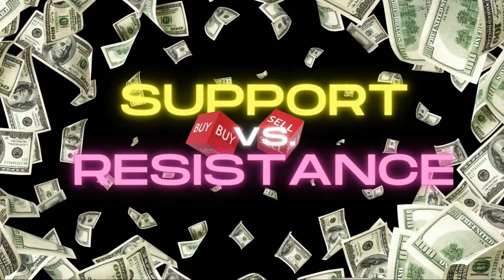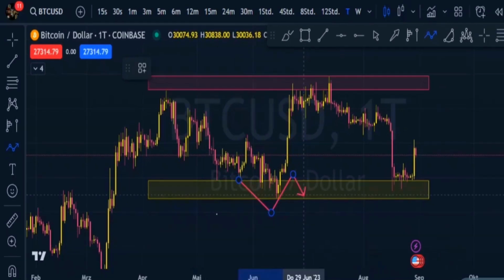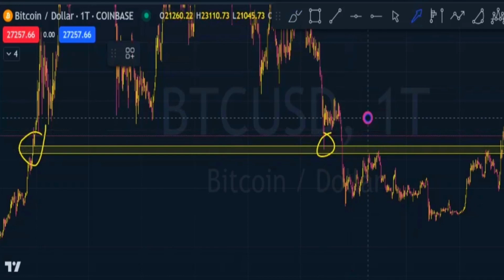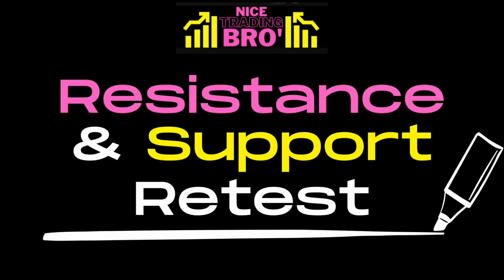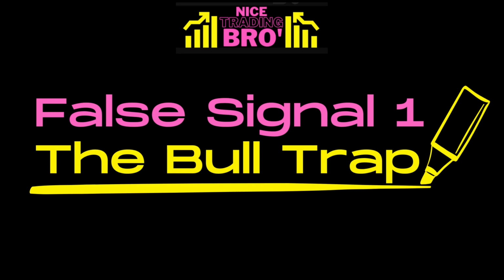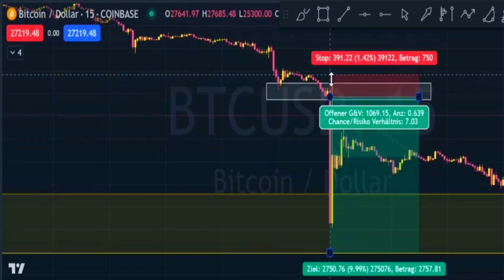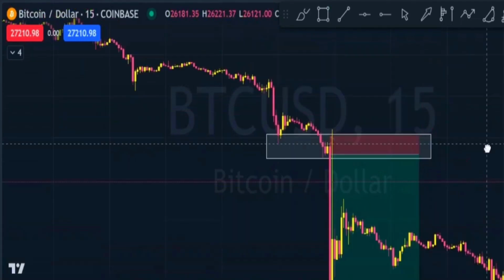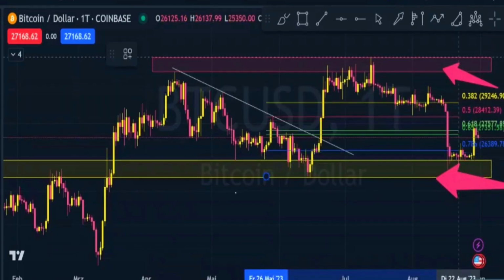Support vs. Resistance Trading for Forex, Crypto, Gold, S&P 500 Basics Tutorial Beginners Guide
Welcome my name is Mike and this is the Nice Trading Bro! In this Video we will discuss the basics of Support vs. Resistance in Trading. I will teach you everything about Trading Cryptocurrencies, Forex, Gold, Oil, Stocks, Chart Patterns and Indicators.  Let me be your Trading Teacher and Bro!

💰 MEGA BONUSES ~$11'600 BELOW! 👇

💎 1.000$ Bonus MEXC ➡️
💎 2.000 $ Mystery Boxes Bonus OKX ➡️
(amazing charting online tool /App)

⏱ Timestamps
00:00 Intro
00:40 The Goal of Chart Analysis
01:38 Support vs. Resistance
02:34 Support
02:49 Resistance
03:10 Psychologically important
03:30 Trend Reversal
03:56 S & R Retest
04:09 False Signals
04:42 The Bull Trap
05:12 The Bear Trap
05:42 Basic Facts about S & R
07:11 Outro

🔥 TRADING TUTORIAL 🔥
Support & Resistance Trading FREE Course (Beginners) in Bear & Bull Markets

⛔️ Risiko bei Finanzgeschäften⛔️ Der Anbieter übernimmt keine Haftung für bereitgestellte Anregungen zu Investitionen im Forexhandel oder anderen Assetklassen wie z.B. Kryptowährungen. Diese stellen in keiner Weise einen Aufruf zur individuellen oder allgemeinen Nachbildung, auch nicht stillschweigend, dar. Handelsanregungen oder anderweitige Informationen stellen keine Aufforderung zum Kauf oder Verkauf von Währungen dar. Der Anbieter bezieht seine Informationen aus vertrauenswürdigen Quellen und aus eigenen Erfahrungen. Eine Gewähr hinsichtlich Qualität und Wahrheitsgehalt dieser Informationen kann gleichwohl nicht übernommen werden. Nutzer handeln in vollem Umfang auf eigene Gefahr und auf eigenes Risiko, sofern sie sich aufgrund der veröffentlichten Inhalte dazu entschließen, Anlageentscheidungen zu treffen bzw. Transaktionen durchzuführen. Der Anbieter weist auf die besonders hohen Risiken hin, die bei Geschäften im Forex und Kryptohandel entstehen. Der Handel mit Devisen und Kryptowährungen ist ein Finanzgeschäft. Den erheblichen Chancen stehen entsprechende Risiken bis hin zum Totalverlust gegenüber. Über das Risiko hat sich das Mitglied ordnungsgemäß (ggf. bei Banken) zu informieren.